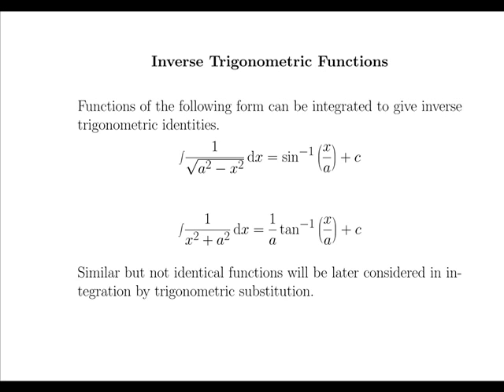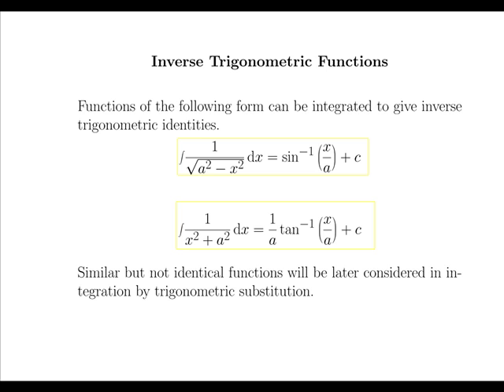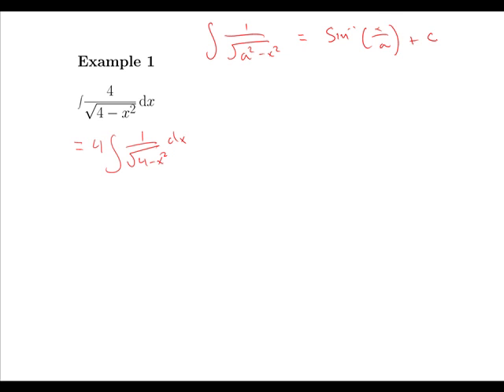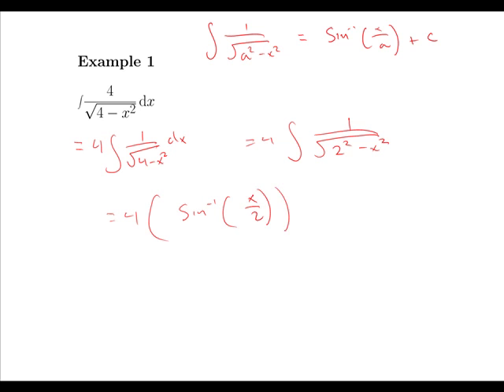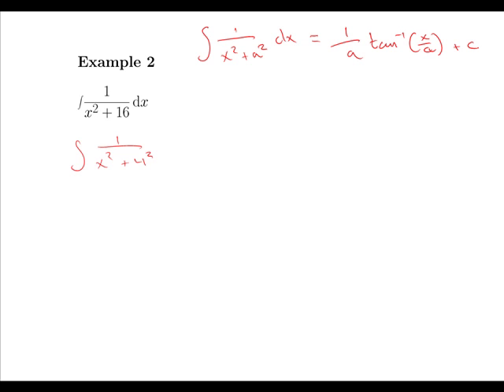Inverse trigonometric identities (MathsCasts)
Discusses inverse trigonometric identities with simple examples.